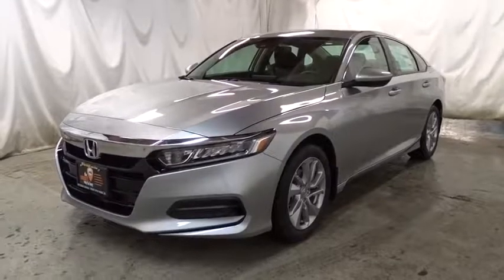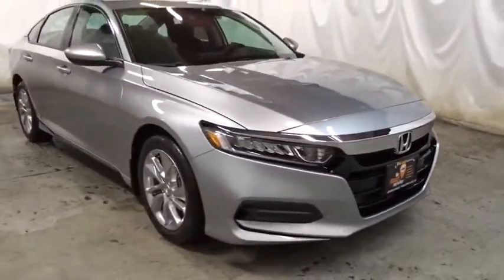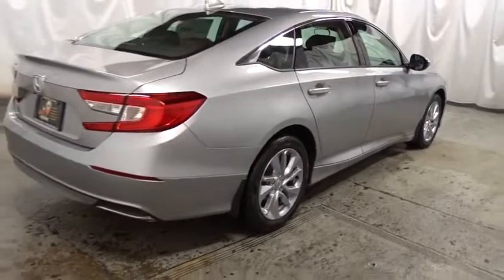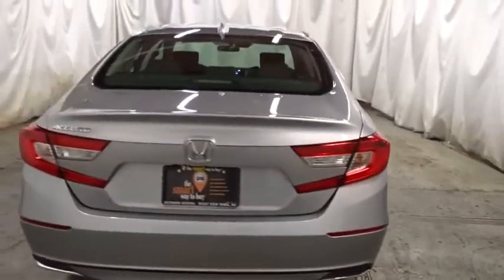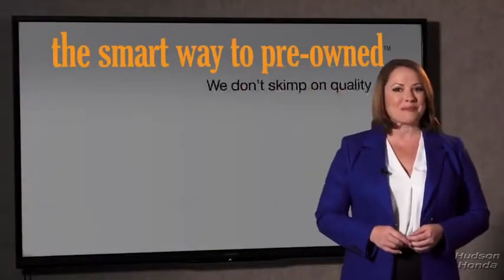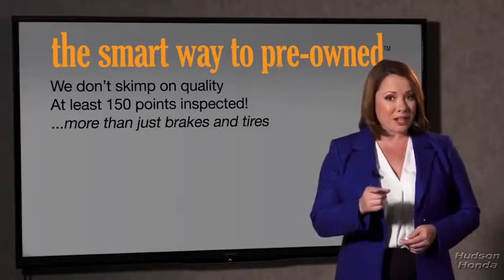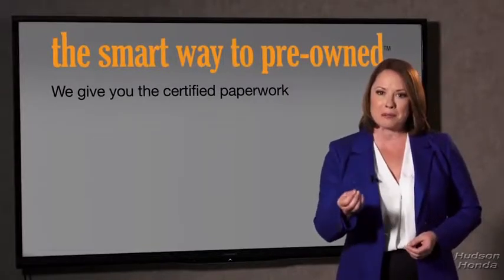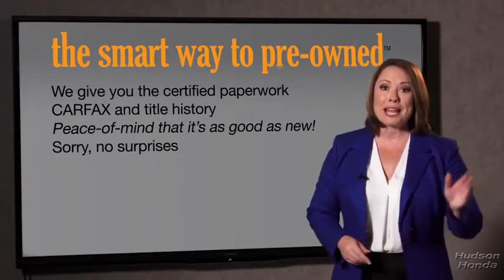2018 Honda Accord Sedan Hudson, West New York, Jersey City, Tenafly, Paramus, NJ HHJA084896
2018 Honda Accord Sedan
2018 Honda Accord Sedan LX - Stock#: HHJA084896 - VIN#: 1HGCV1F13JA084896

Hudson Honda
6608 John F Kennedy Blvd

You can find this 2018 Honda Accord Sedan LX and many others like it at Hudson Honda. Save money at the pump with this fuel-sipping Honda Accord Sedan. Just what you've been looking for. With quality in mind, this vehicle is the perfect addition to take home. This is about the time when you're saying it is too good to be true, and let us be the one's to tell you, it is absolutely true. Beautiful color combination with Silver exterior over BLACK interior making this the one to own!
1 LCD Monitor In The Front,Audio Theft Deterrent,Radio: 160-Watt AM/FM Audio System -inc: 4 speakers, 7 WVGA (800x480) screen w/customizable feature settings, Bluetooth HandsFreeLink, Bluetooth streaming audio, Pandora compatibility, SMS text message function, radio data system (RDS), speed-sensitive compensation (SVC), USB audio interface w/1.0-amp port in front, illuminated steering wheel-mounted audio controls and fin-type roof-mounted antenna,Radio w/Seek-Scan and Clock,LED Brakelights,Clearcoat Paint,Wheels: 17 Silver-Painted Alloy,Chrome Side Windows Trim and Black Front Windshield Trim,Grille w/Chrome Bar,Body-Colored Door Handles,Speed Sensitive Variable Intermittent Wipers,Body-Colored Rear Bumper,Trunk Rear Cargo Access,Steel Spare Wheel,Body-Colored Front Bumper,Light Tinted Glass,Compact Spare Tire Mounted Inside Under Cargo,Fixed Rear Window w/Defroster,Body-Colored Power Side Mirrors w/Manual Folding,Fully Automatic Projector Beam Led Low Beam Daytime Running Auto High-Beam Headlamps w/Delay-Off,Tires: 225/50R17 AS,Galvanized Steel/Aluminum Panels,Gauges -inc: Speedometer, Odometer, Engine Coolant Temp, Tachometer, Trip Odometer and Trip Computer,Driver Foot Rest,Fade-To-Off Interior Lighting,FOB Controls -inc: Trunk/Hatch/Tailgate,Trip Computer,Dual Zone Front Automatic Air Conditioning,Air Filtration,2 12V DC Power Outlets,Carpet Floor Trim and Carpet Trunk Lid/Rear Cargo Door Trim,Cruise Control w/Steering Wheel Controls,Front Center Armrest and Rear Center Armrest,Interior Trim -inc: Piano Black Instrument Panel Insert, Piano Black Door Panel Insert and Metal-Look Interior Accents,Locking Glove Box,Perimeter Alarm,Power Fuel Flap Locking Type,Manual Adjustable Front Head Restraints and Manual Adjustable Rear Head Restraints,Distance Pacing w/Traffic Stop-Go,Systems Monitor,Front Cupholder,Seats w/Cloth Back Material,Outside Temp Gauge,Power 1st Row Windows w/Driver And Passenger 1-Touch Up/Down,HVAC -inc: Underseat Ducts,Full Cloth Headliner,Remote Releases -Inc: Power Cargo Access,Front Map Lights,Cloth Seat Trim,Digital/Analog Display,1 Seatback Storage Pocket,Cargo Area Concealed Storage,Engine Immobilizer,4-Way Passenger Seat -inc: Manual Recline and Fore/Aft Movement,Rear Cupholder,Delayed Accessory Power,Manual Tilt/Telescoping Steering Column,Day-Night Rearview Mirror,Cloth Door Trim Insert,Instrument Panel Covered Bin, Driver / Passenger And Rear Door Bins,Power Door Locks w/Autolock Feature,Proximity Key For Push Button Start Only,Full Floor Console w/Covered Storage, Mini Overhead Console w/Storage and 2 12V DC Power Outlets,Valet Function,Cargo Space Lights,Full Folding Bench Front Facing Fold Forward Seatback Rear Seat,Driver And Passenger Visor Vanity Mirrors w/Driver And Passenger Illumination,Front Bucket Seats -inc: driver's seat manual height adjustment,Full Carpet Floor Covering -inc: Carpet Front And Rear Floor Mats,Power Rear Windows,6-Way Driver Seat -inc: Manual Recline and Fore/Aft Movement,Remote Keyless Entry w/Integrated Key Transmitter, Illuminated Entry, Illuminated Ignition Switch and Panic Button,Front And Rear Anti-Roll Bars,Gas-Pressurized Shock Absorbers,Battery w/Run Down Protection,Multi-Link Rear Suspension w/Coil Springs,Strut Front Suspension w/Coil Springs,Electric Power-Assist Speed-Sensing Steering,14.8 Gal. Fuel Tank,Transmission: Continuously Variable,Engine: 1.5T I-4 DOHC 16-Valve Turbocharged VTEC -inc: single-scroll MHI TD03 turbo and internal wastegate,Single Stainless Steel Exhaust,5.36 Axle Ratio,4-Wheel Disc Brakes w/4-Wheel ABS, Front Vented Discs, Brake Assist, Hill Hold Control and Electric Parking Brake,Front-Wheel Drive,Driver And Passenger Knee Airbag,Dual Stage Driver And Passenger Front Airbags,Airbag Occupancy Sensor,VSA Electronic Stability Control (ESC),Low Tire Pressure Warning,Side Impact Beams,Back-Up Camera,Dual Stage Driver And Passenger Seat-Mounted Side Airbags,Curtain 1st And 2nd Row Airbags,ABS And Driveline Tract